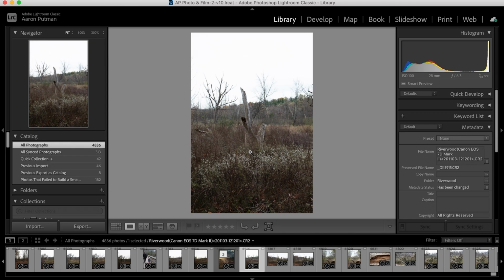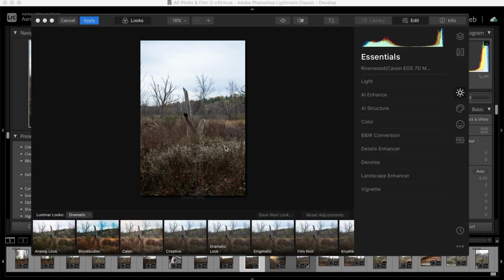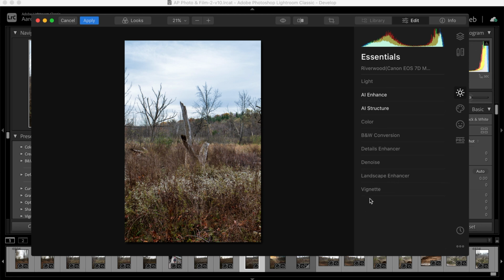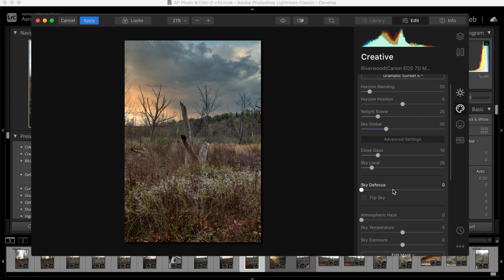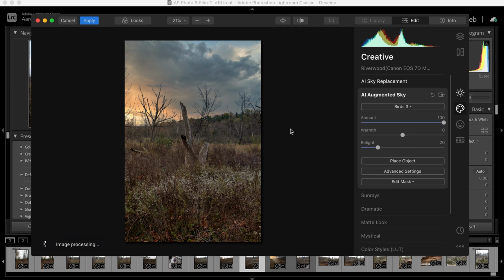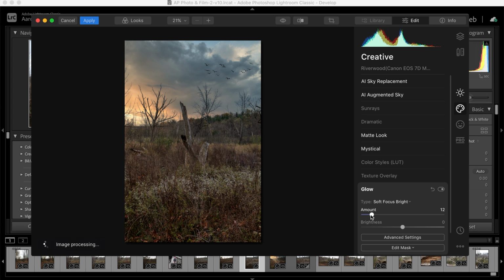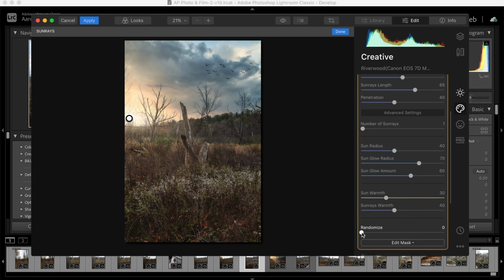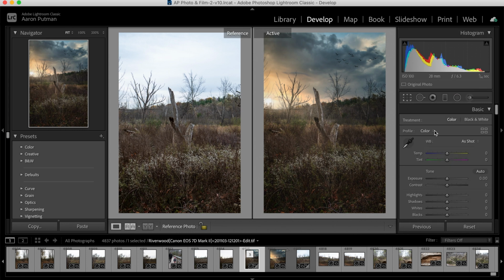HOW TO go to INSTAGRAM BANGER from Photo DUD in 5 minutes!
Create an INSTAGRAM BANGER from a Photo Dud in 5 minutes with the AI power of Luminar.  I’ve recently added this software to my workflow along with editing in Adobe Lightroom to give photos that would otherwise be tossed a new life.

My Gear:
My Camera Body
My Wide Angle Lens
My Telephoto Lens
My Everyday Lens
My Portrait Lens
My Variable ND
Travel Tripod
Smartphone Gimbal
Camera Backpack

Thank you for visiting. It would mean so much.